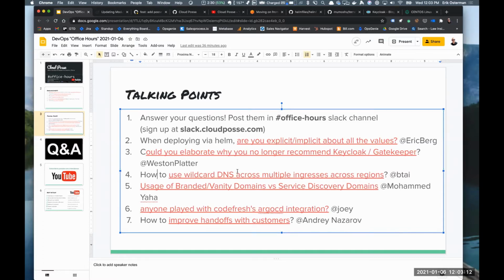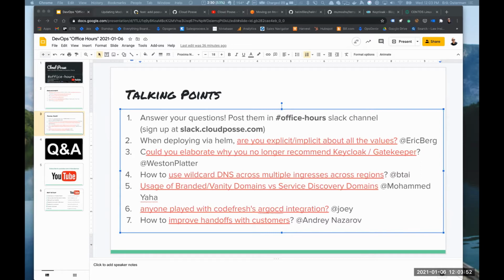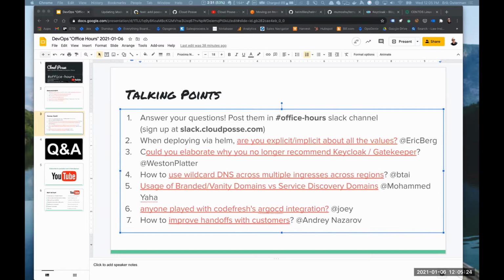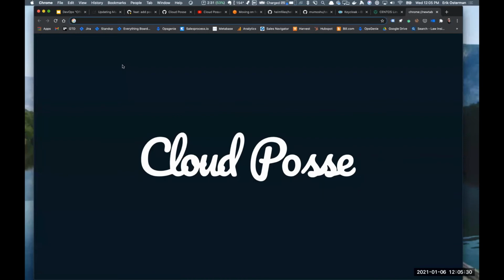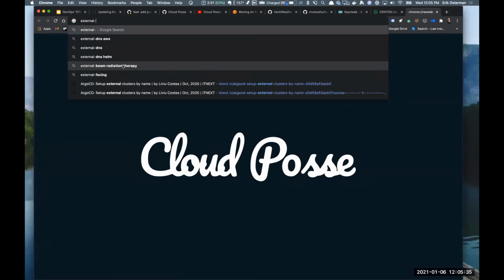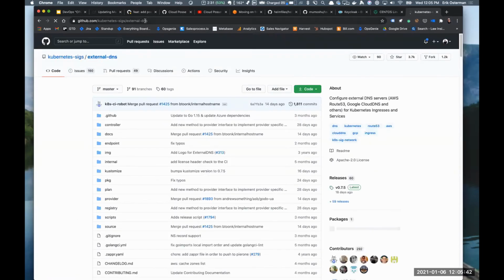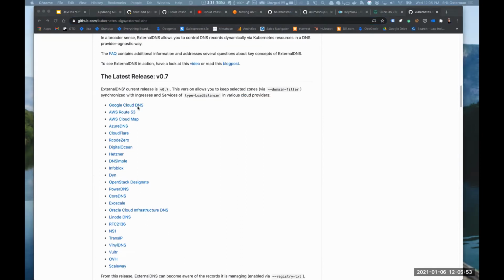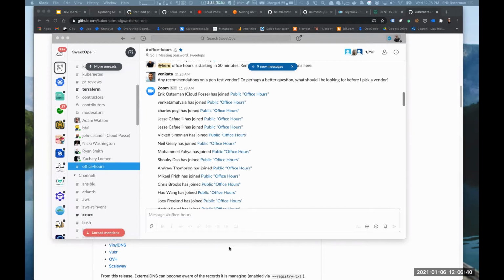Wildcard DNS across Multiple AWS Regions | Cloud Posse Explains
Architecture options for leveraging wildcard DNS records across multiple ingresses in multiple AWS regions.